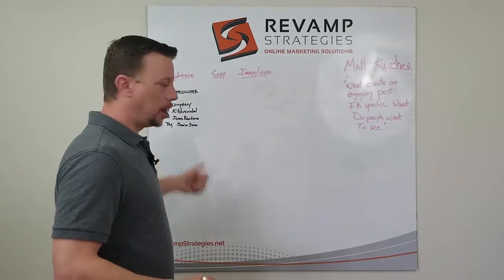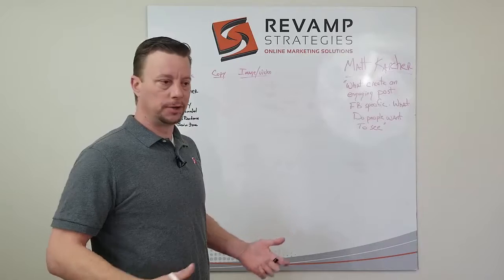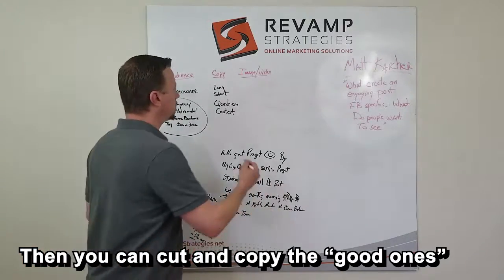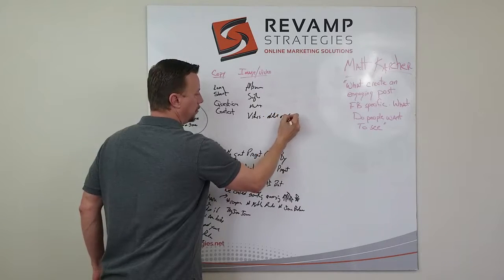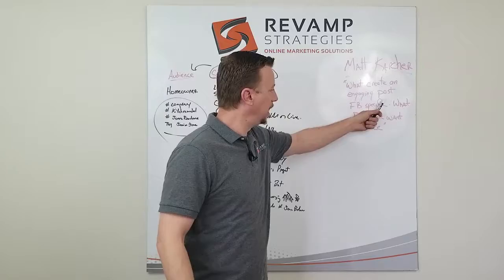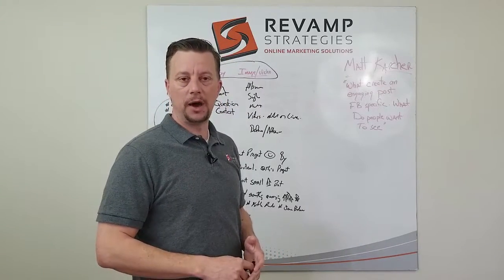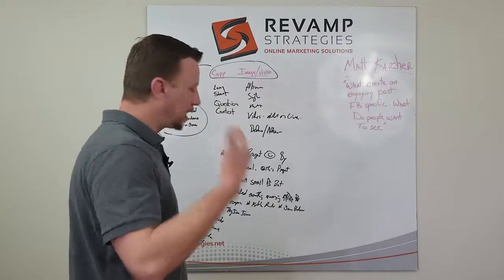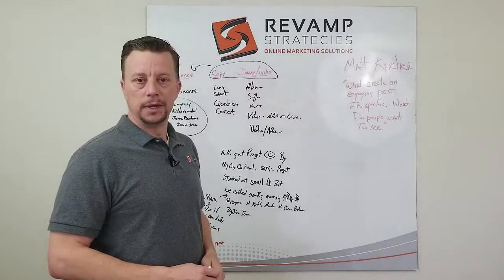What Makes an Engaging FB post for The Construction Marketing Pros